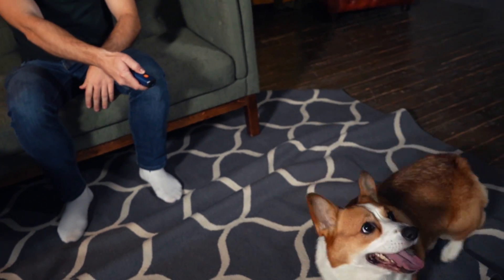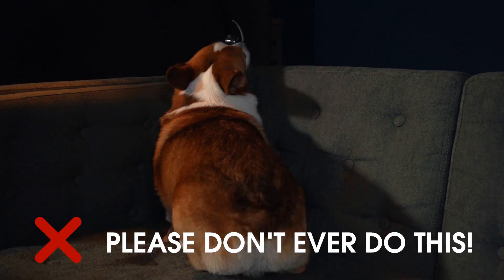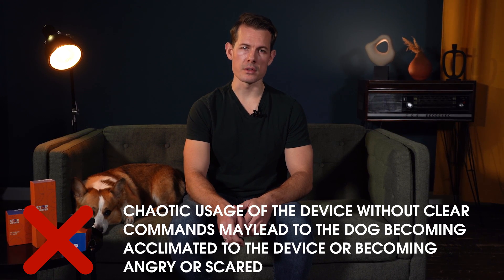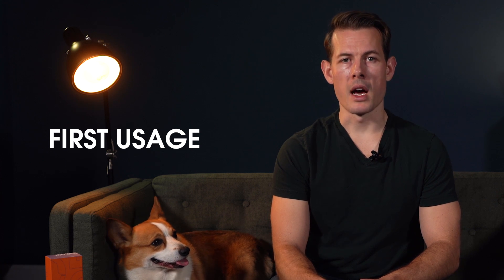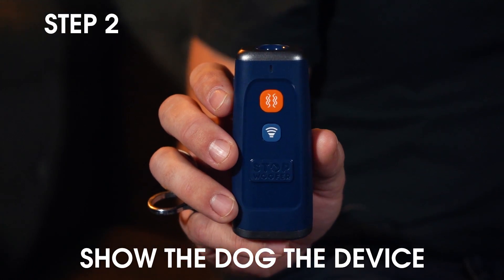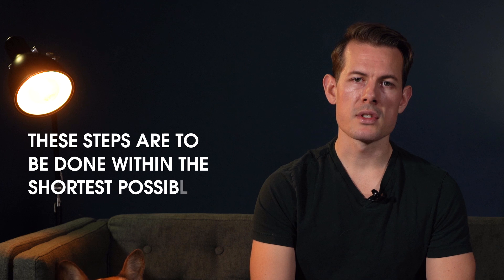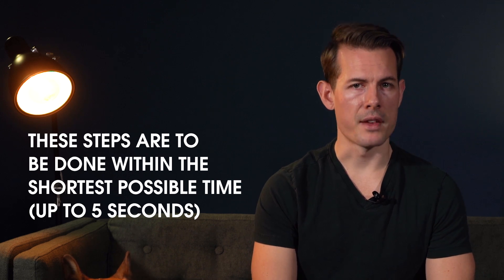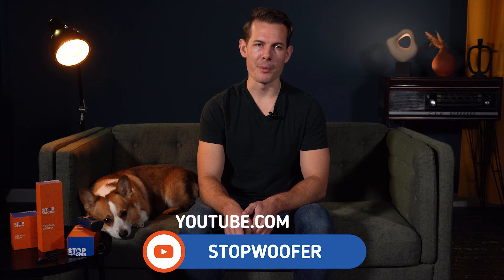90% EFFECTIVENESS DEPENDS ON THE COMMANDS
In this video we will tell you about on of the most common mistakes in usage of the ultrasonic dog trainer. Besides, we will explain how to use it effectively to achieve great results within a short period of time.

CONTENTS:
0:00 - Introduction
0:10 - Common Mistake in the Ultrasonic Dog Trainer Usage
0:30 - Chaotic Usage May Lead To the Dog Ignoring the Device
0:40 - "Consequence Must Follow Action within 1-5 Seconds..."
0:58 - How to Train Correctly